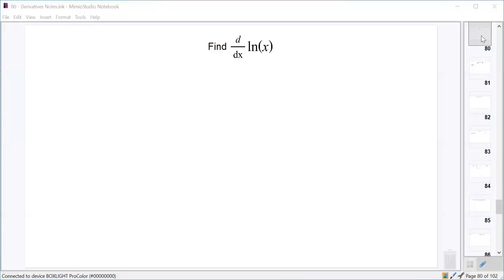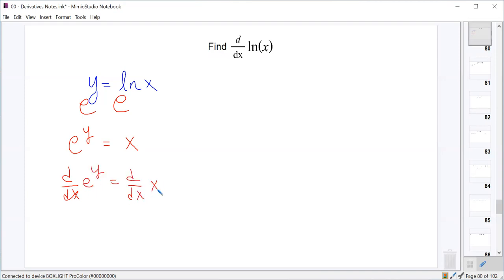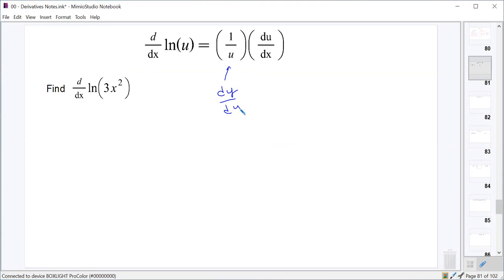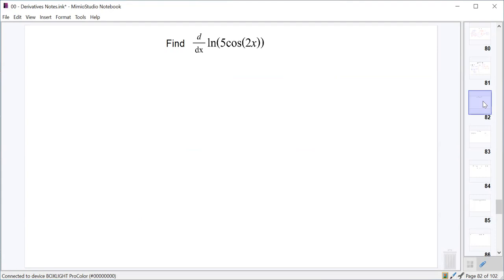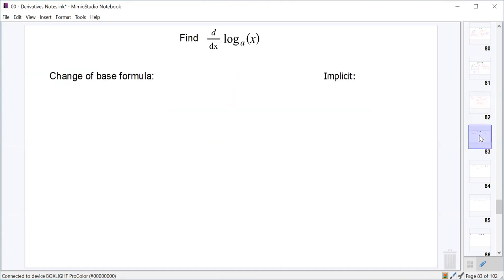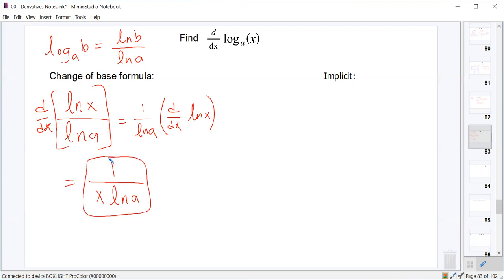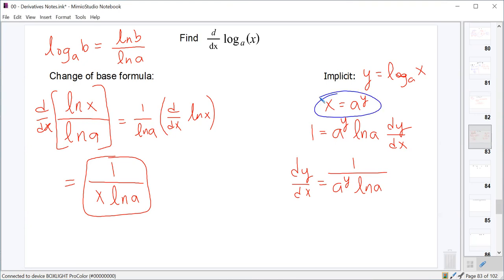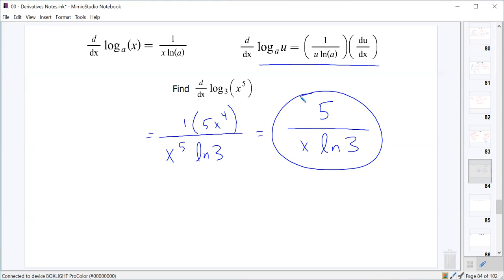Derivatives Lecture 9 - Derivatives of Logarithmic Functions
Taking the derivative of natural log functions and functions with logarithms of any base.